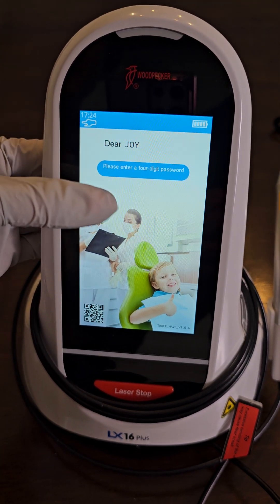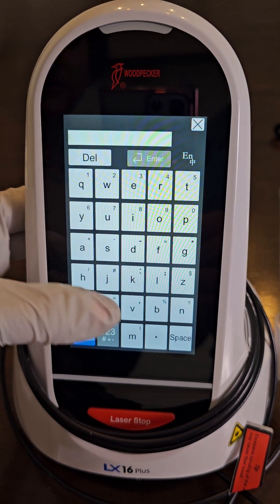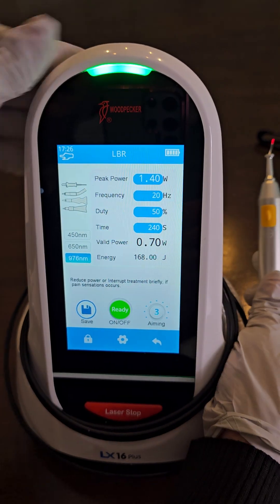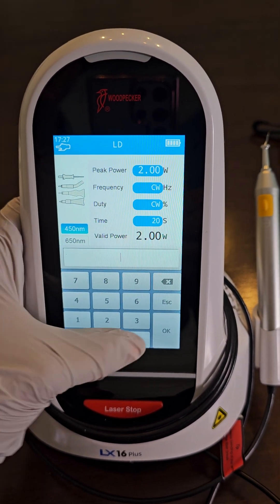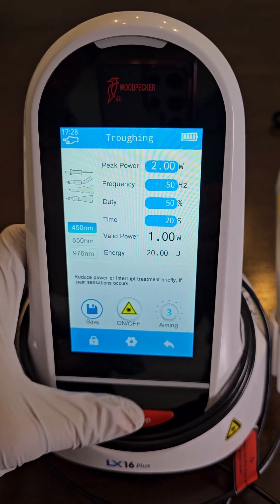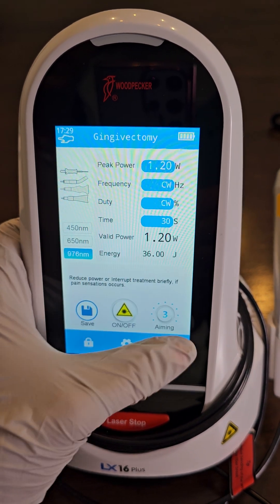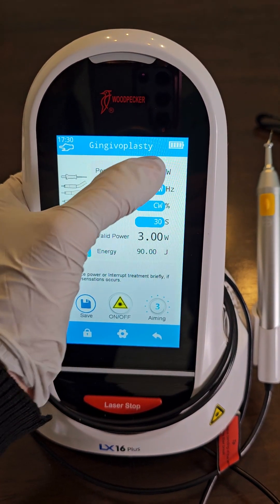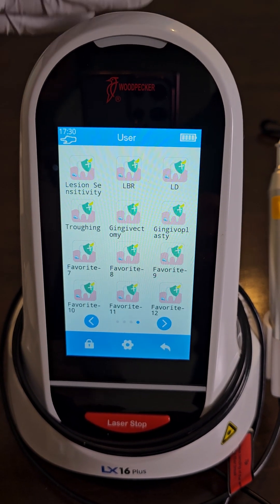Woodpecker LX16 Plus Dental Diode Laser Settings Overview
In this video, we’re diving deep into the Woodpecker LX16 Plus Dental Diode Laser, exploring its various settings and applications. This versatile dental laser is designed for a wide range of procedures, including dental soft tissue surgery, endodontic and periodontal sterilization, peri-implantitis treatment, low-intensity laser therapy, oral ulcer management, and teeth whitening.

We’ll walk you through each setting, demonstrating how to optimize the laser for specific treatments:

- Achieve remarkable results with minimal bleeding, reduced postoperative swelling, and faster patient recovery.

- Learn how to tailor the laser’s settings for precise and effective treatment across multiple dental procedures.

- Maximize the value of this high-performance dental tool to enhance patient care and outcomes.